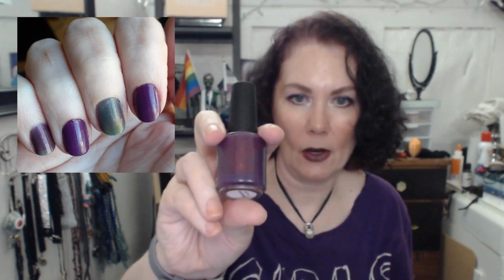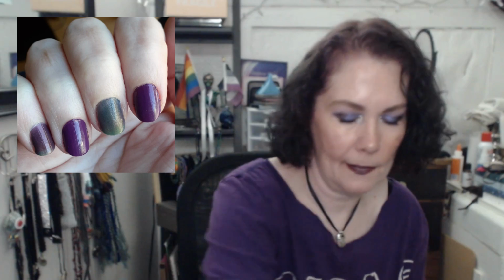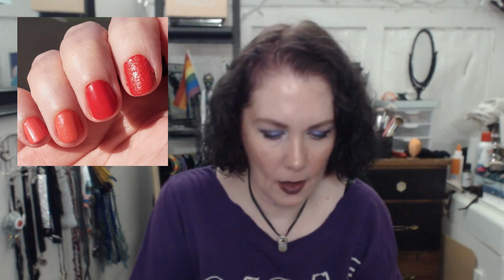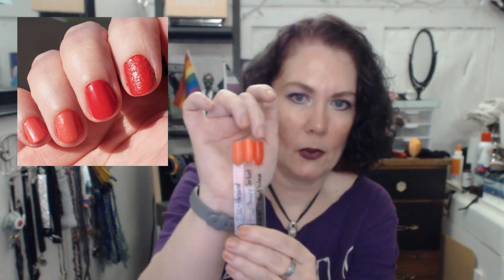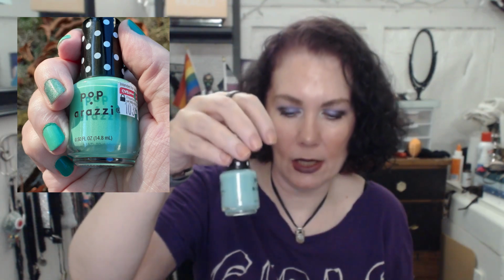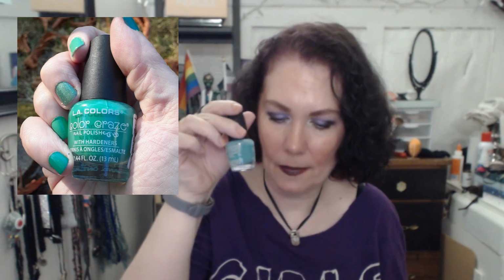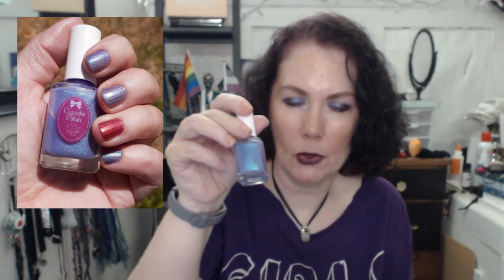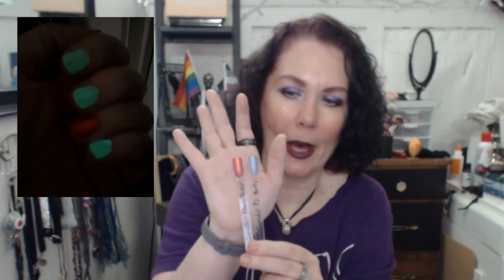PANicure | Project Polish Update 7 - August 2024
Project PANicure 2024
Created by: @Deb_B

Use whatever nail polish you want for the month. You can do this any way you want. Just use your polish and then discuss them at the next update. Share your favorite (Peak) and least favorite (Pit) colors/formulas that you used. You can do a usage goal for each polish, you can finish a bottle, you can just use them all one time. You can change your goals every month if you want. Make this work how you need it to.